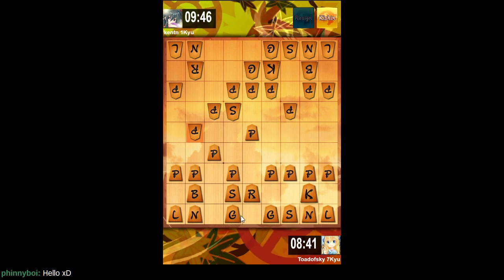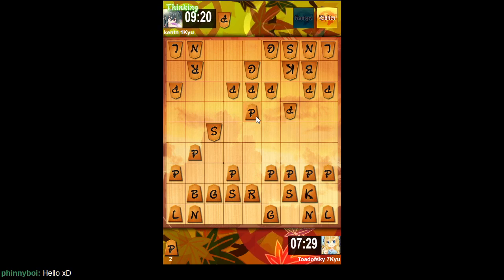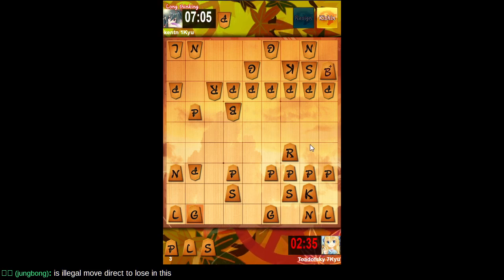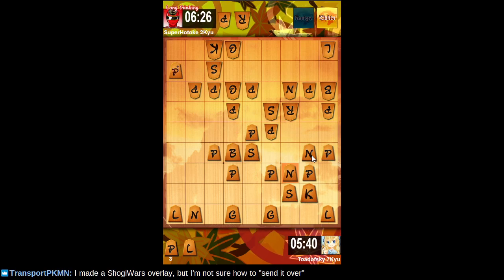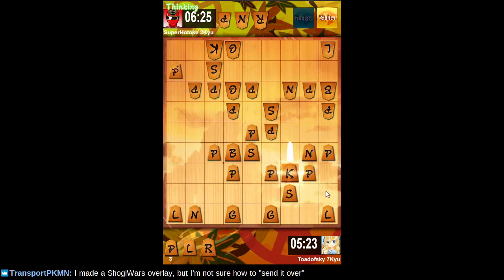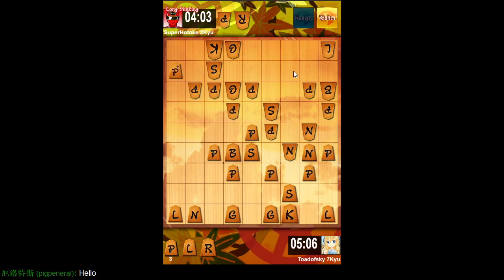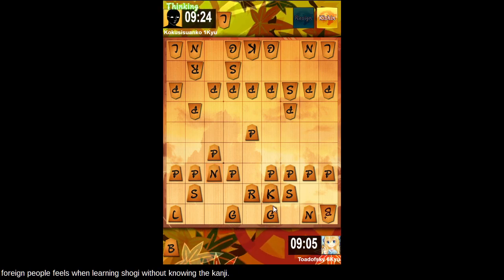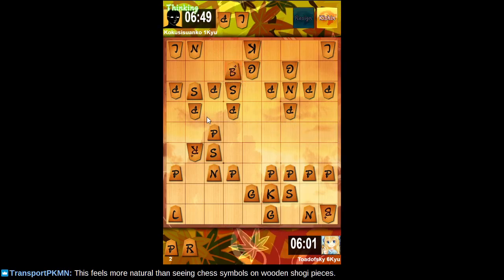[15] Road to 5-kyu on Shogi Wars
One of the simplest shogi proverbs is: take pieces. Thanks to Shogi Harbour for reviewing my game the next morning, pointing out several key ideas I missed.